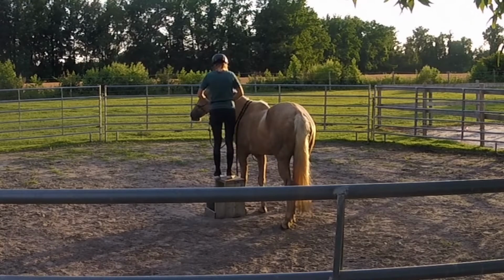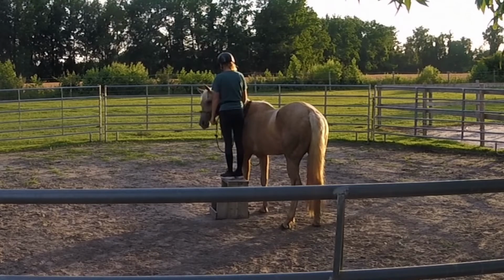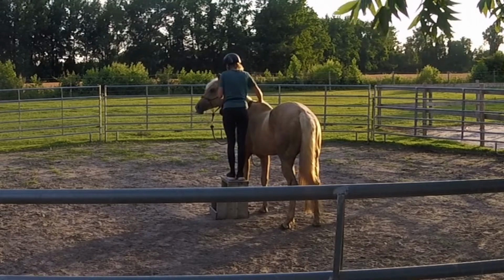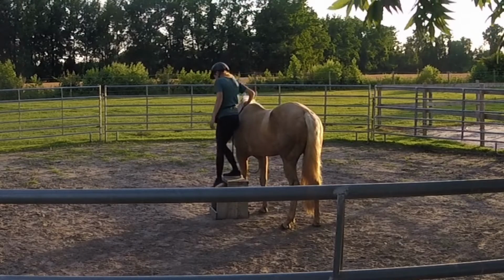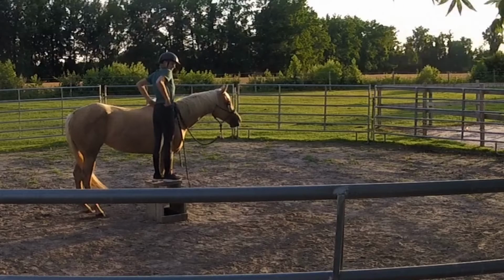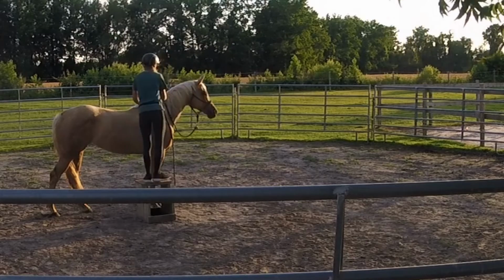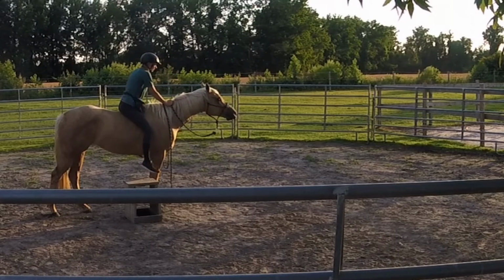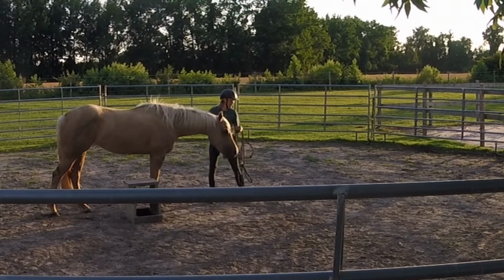Sitting on Dakota for the First Time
I did a lot of desensitizing from the fence and from the mounting block before I got on. I've also had my legs over her back and have moved around above her. She is pretty solid with all of this desensitizing. So sitting on her was just a natural progression from standing on the block with my leg over her and my weight on the block, to my weight being on her back. I only keep my weight on her back for a second, then I click and feed. I will build up the amount of time I can sit on her from here.